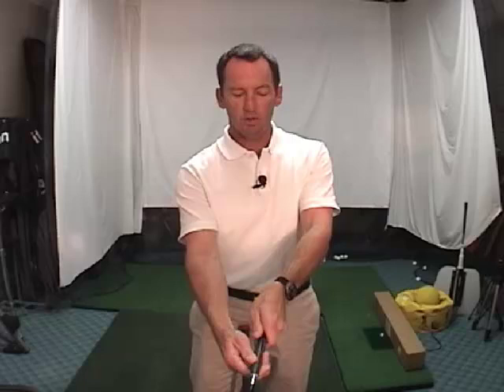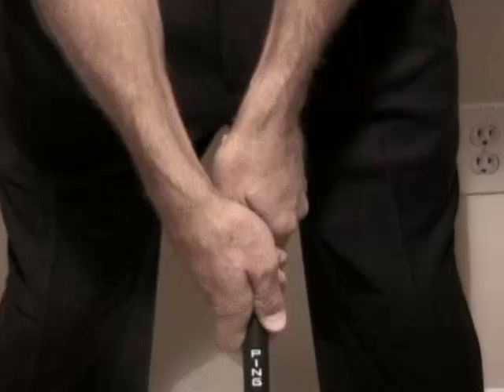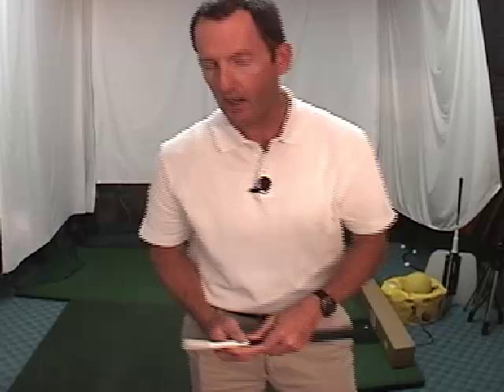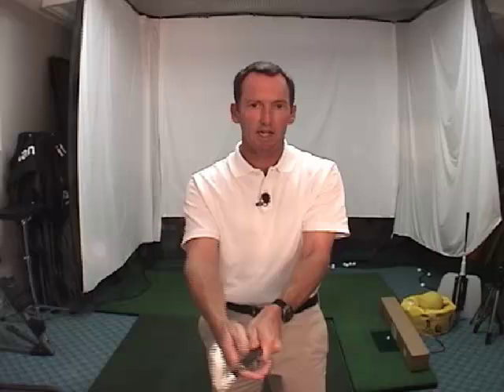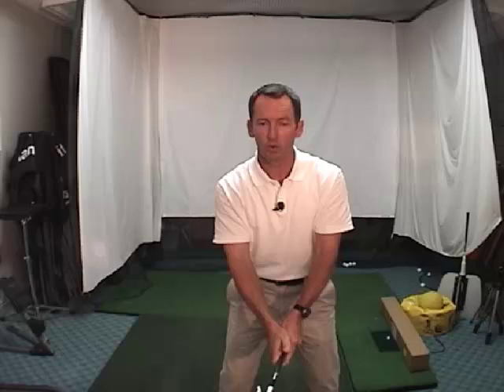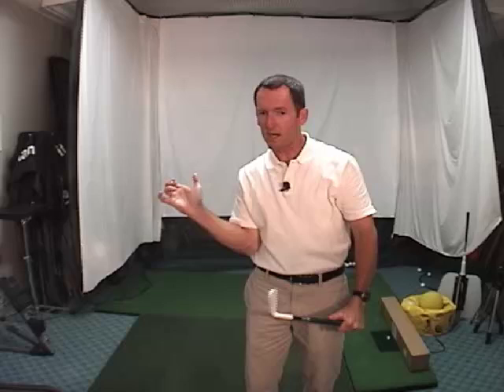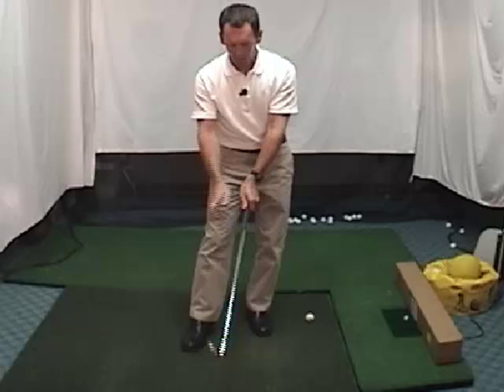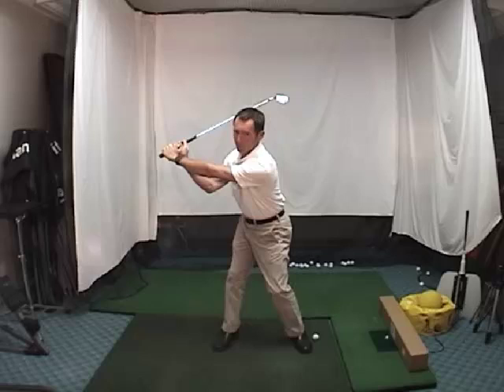Wrist Action in Golf Swing for Lag, Speed, Power & Distance by Herman Williams, PGA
This is Part 1 "wrist action and lag" of a new video series on how to generate speed, power and distance in the golf swing by Herman Williams, PGA Golf Instructor.

This video and article are for you if you are looking for more distance on your golf shots or want to hit longer drives in golf. Watch and listen as Herman gives the intricate details of how to grip the golf club and how to use the hands and wrists effectively for more lag, speed, power and distance in the golf swing. For individual help with your swing or online golf lessons and tips go